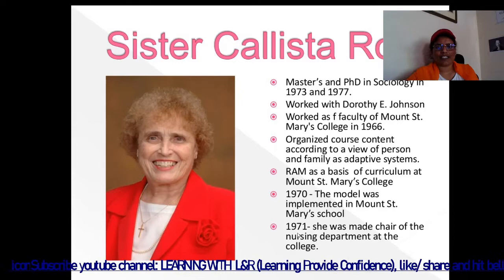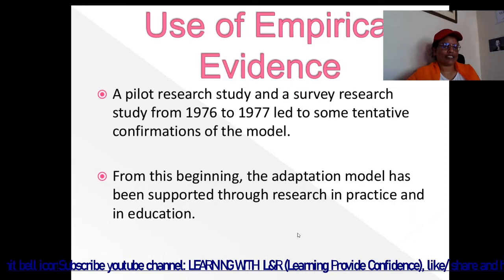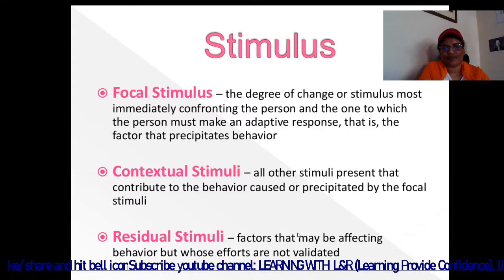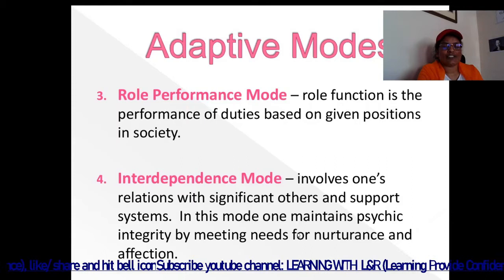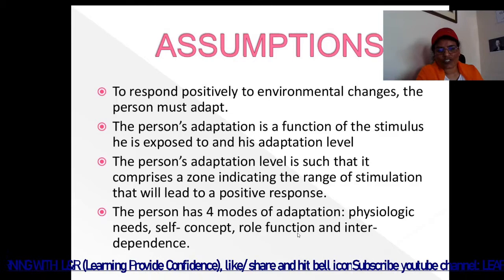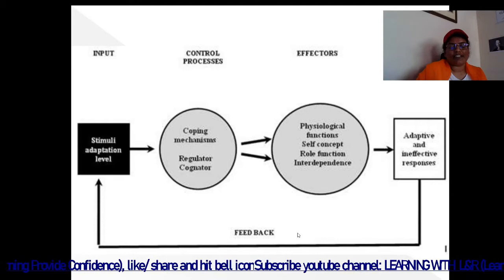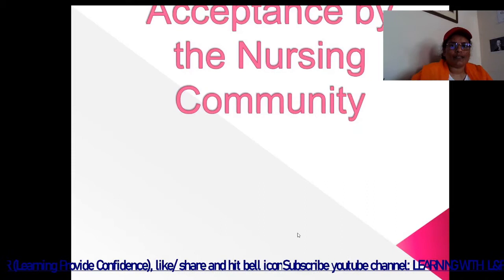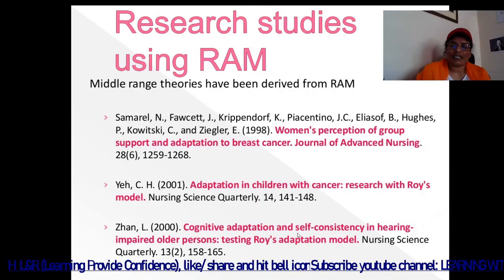ROY ADAPTATION MODEL (FUNDAMENTAL OF NURSING)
The Roy's Adaptation model in Nursing practice led to some results in attainment of an optimum level of wellness by the person.